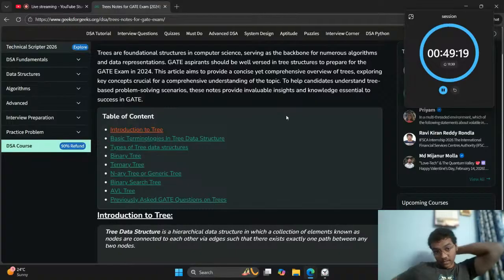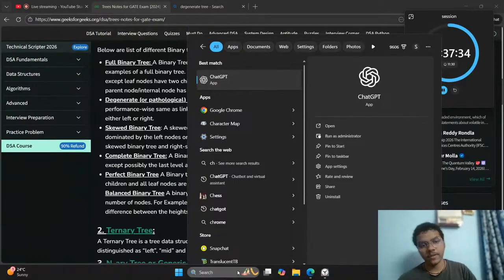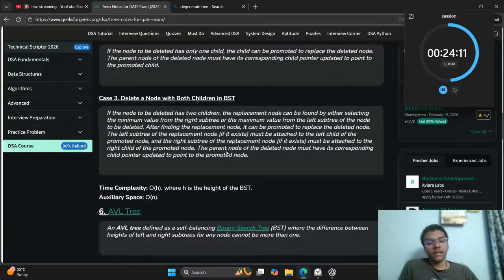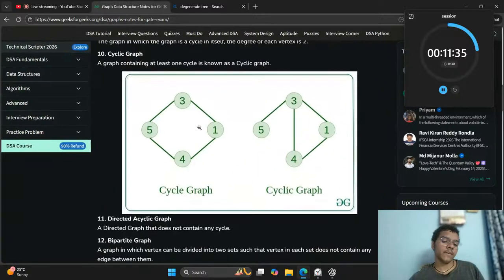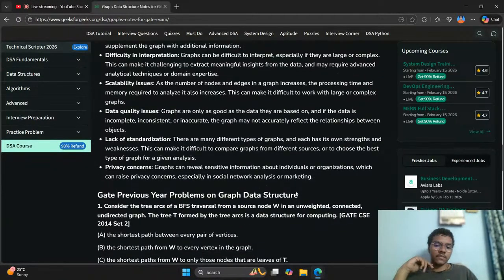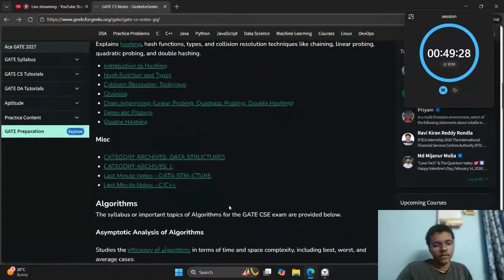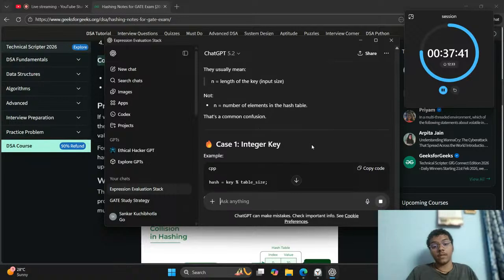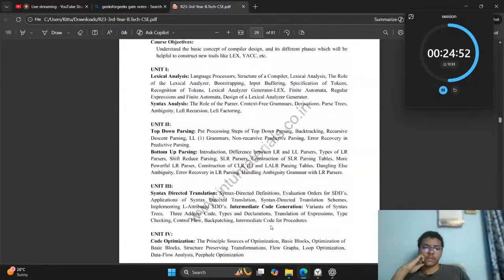Reading some more GFG articles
lets do atleast 2 hours stream